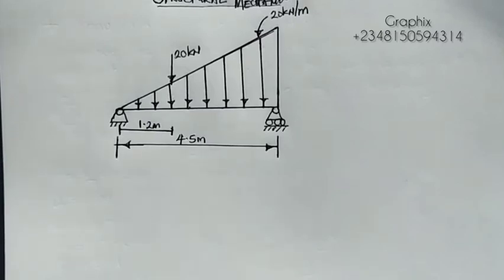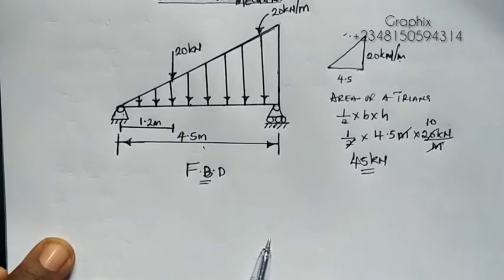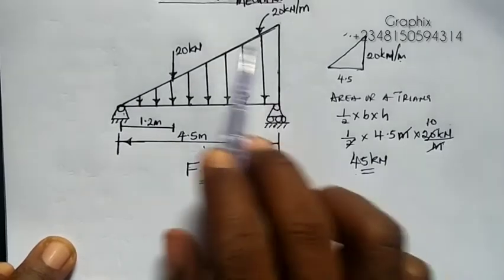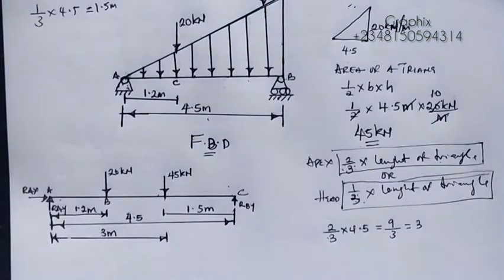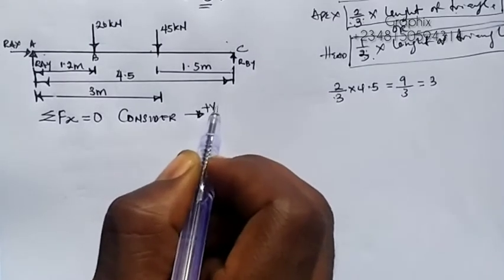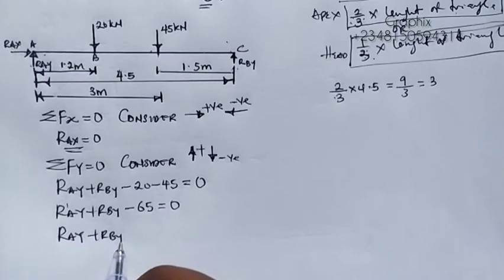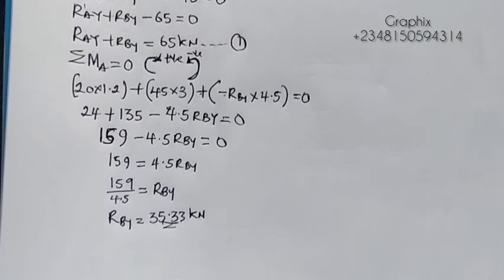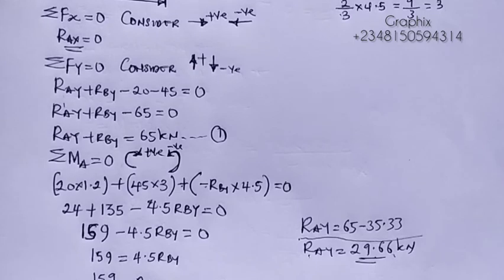How to find the reaction of a uniformly varying load (UVL).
Strength of materials, structural mechanics